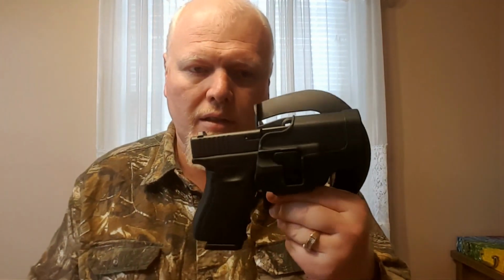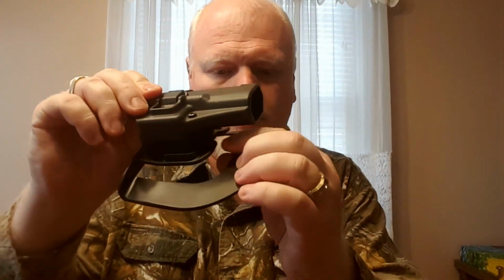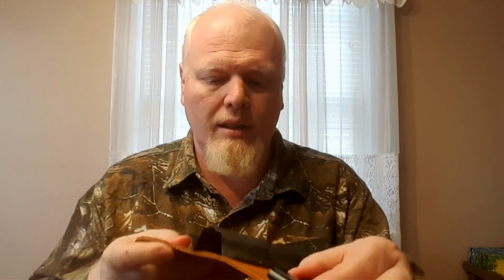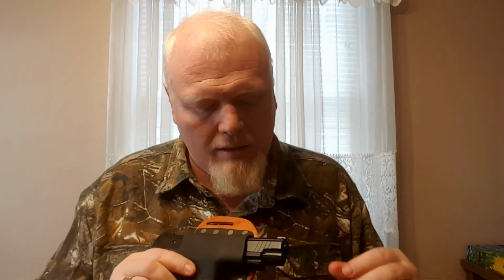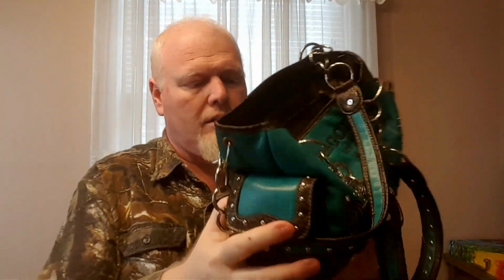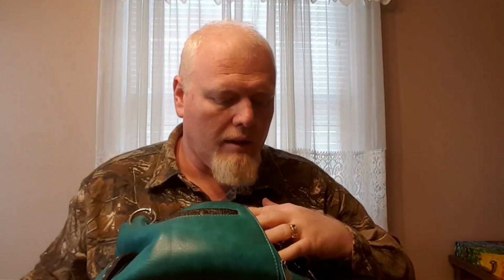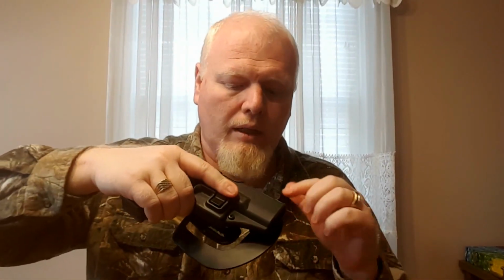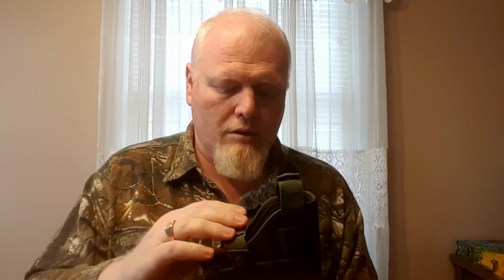Types of gun holsters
When choosing a gun holster be sure it is made to properly fit your firearm.  There are many different makes and modles and all of them are not created equal.  A holster should be seen as an investment just as your gun is an investment.